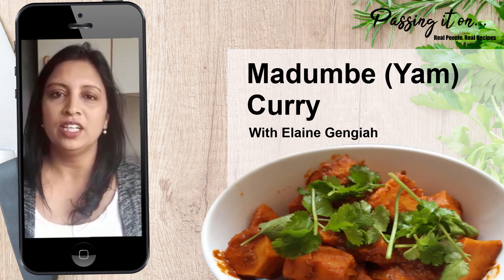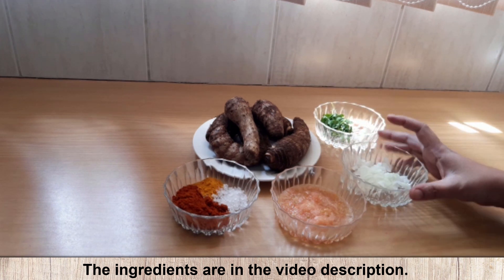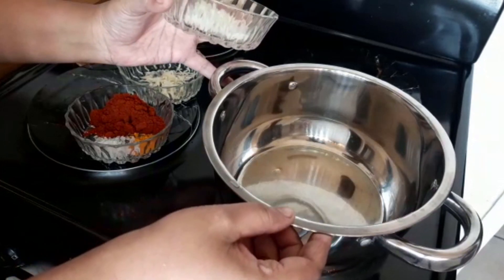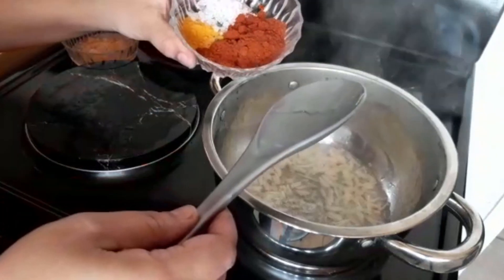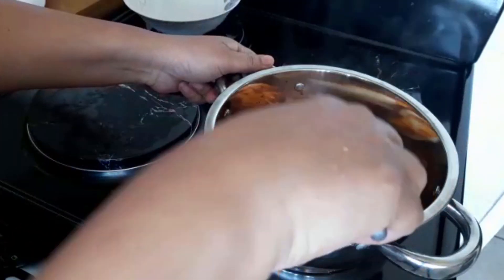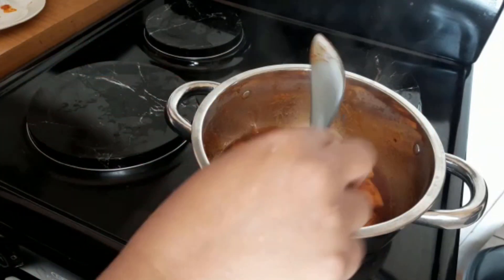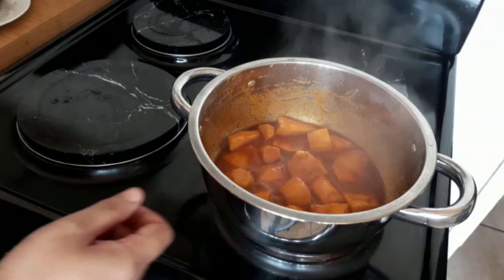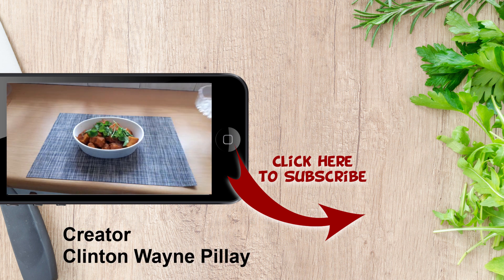Madumbe (Yam) Curry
Elaine shows us how to cook yams (Madumbe) as a curry. Yams are generally boiled so this is a great option for people looking to vary the menu while fasting or on meat-free days. A personal favorite of her daughter. Enjoy.

Ingredients:
- 5/6 yams (madumbe)
- 2 cloves, garlic
- 1 chopped, onion
- 1/2 grated, tomato
- 1½ tablespoon, masala
- 1 teaspoon, turmeric
- Salt as required
- Oil
- Dhania/coriander/cilantro (garnish)

Method:
1) Heat the oil and then add the onions.
2) Allow the onion to brown for a minute then add the garlic, spices & tomato.
3) Add the yam and allow it to cook for 5 minutes.
4) Add 1/2 cup of water then allow it to cook (stirring periodically) for 15 minutes or until the yam is soft and the water has dried out to the desired preference.